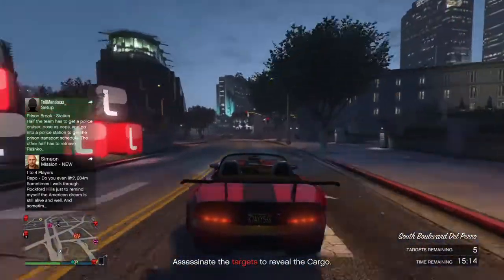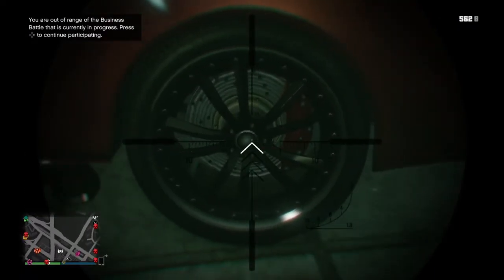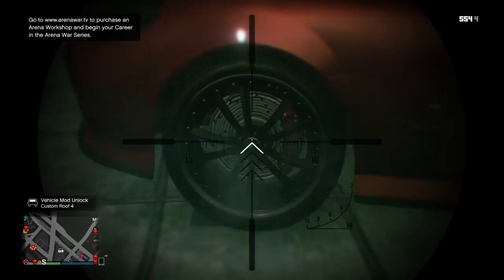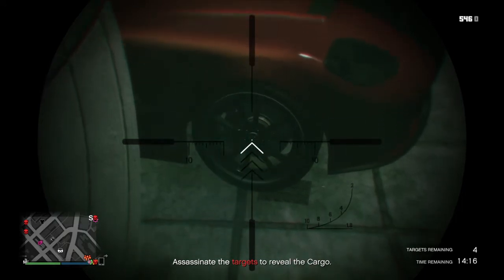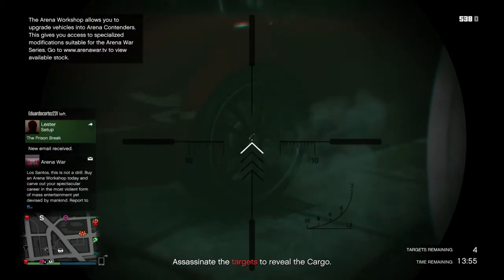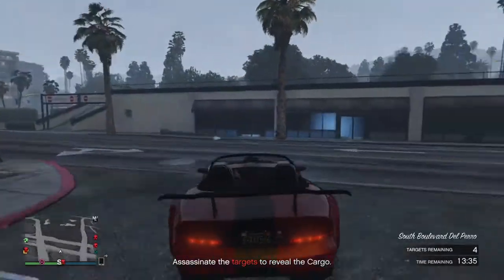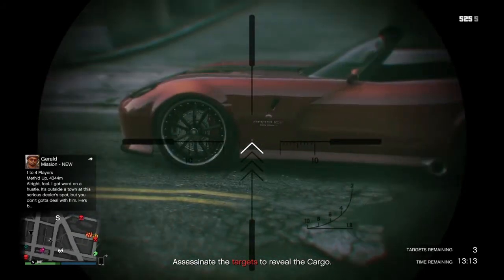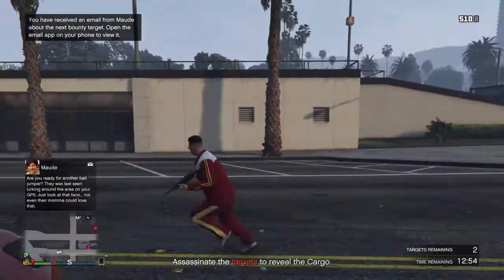Gta 5 car tips